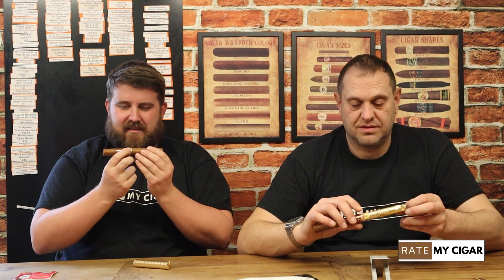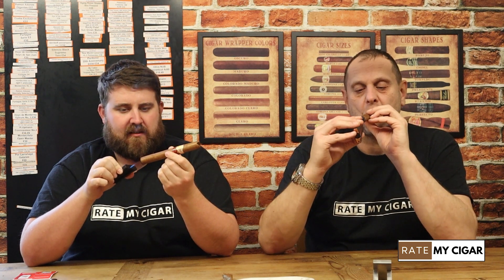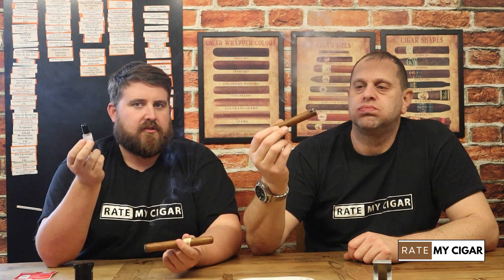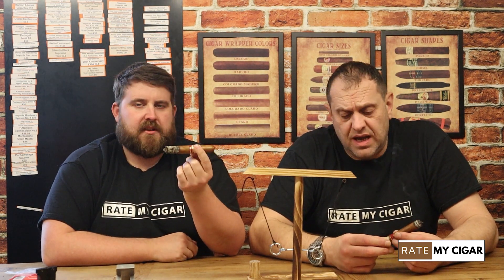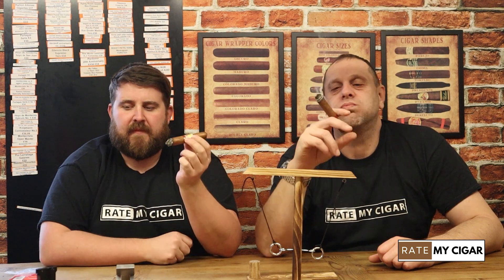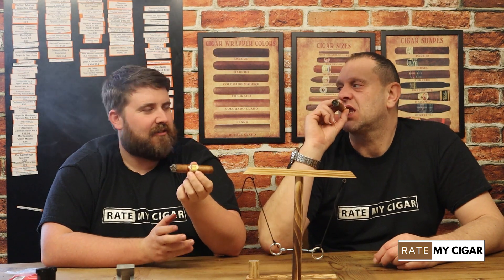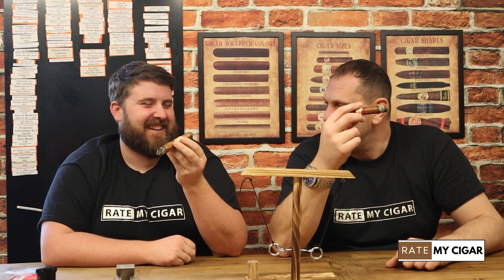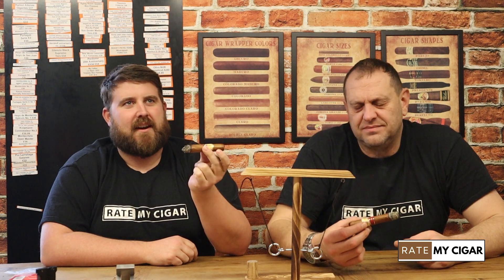LCDH Bolivar New Gold Medal Cuban Cigar REVIEW Huge Cuban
Hello and welcome to another episode of RateMyCigar.

Today we are going to be reviewing a fantastic cuban cigar. The legendary Bolivar brand makes some exceptional full bodied Cuban cigars and this cigar is one which everyone should try and more importantly, enjoy!

We hope you enjoy the video as much as we enjoyed making it!